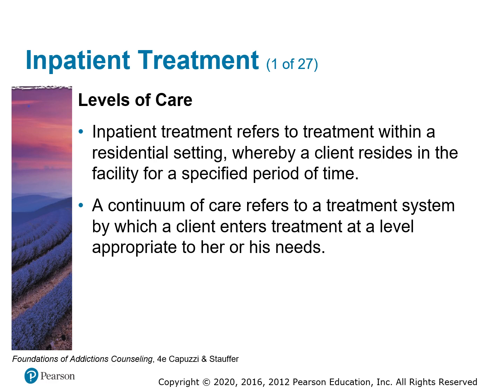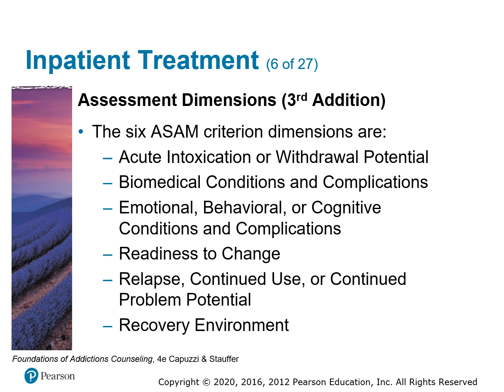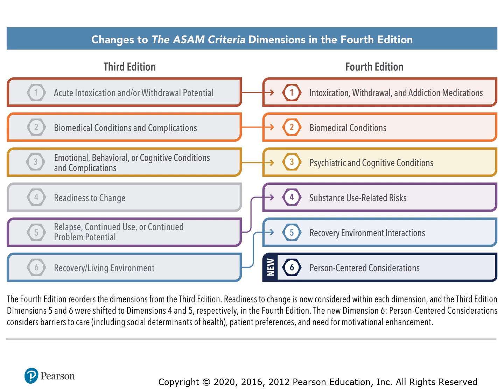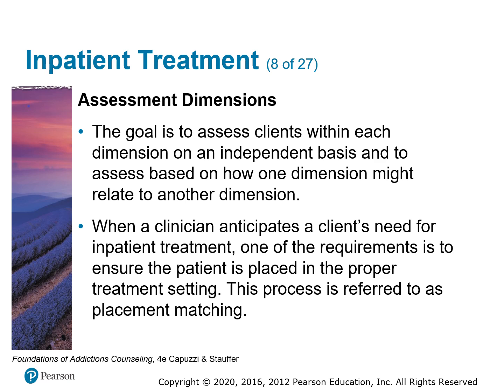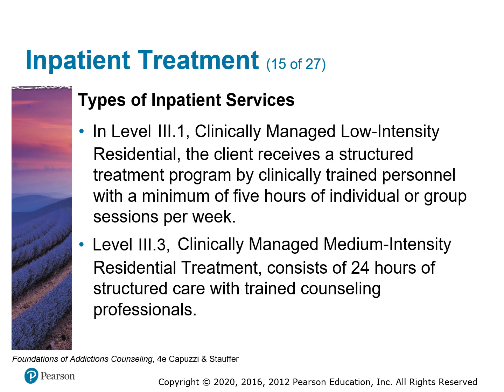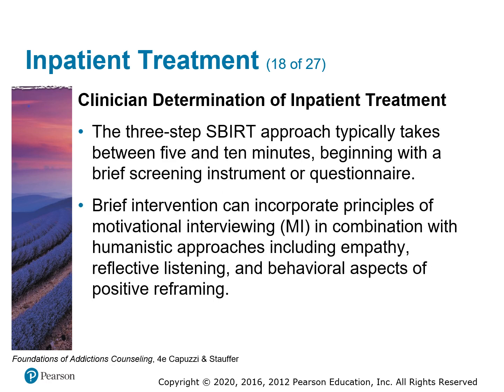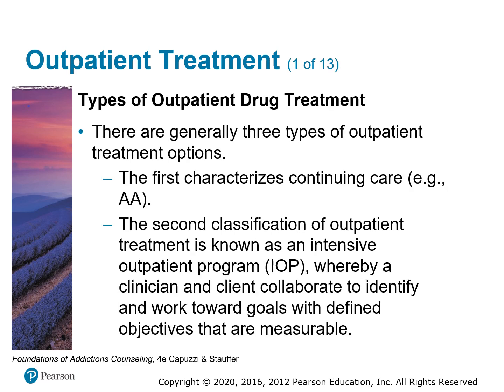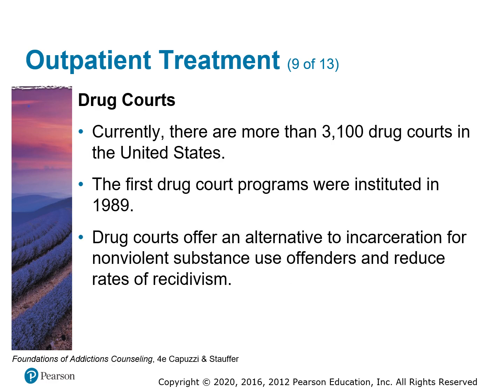0135169798 CH20 PPT 1Dr